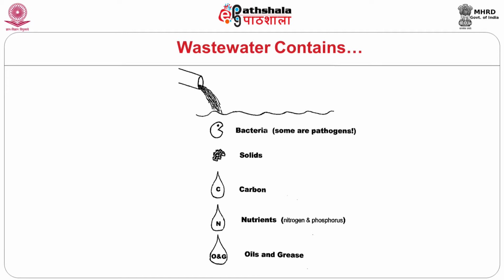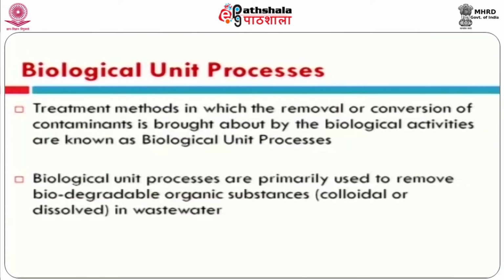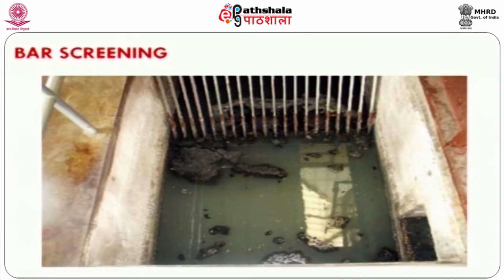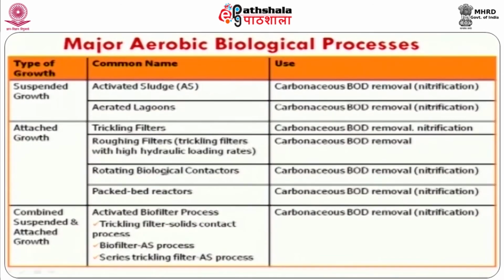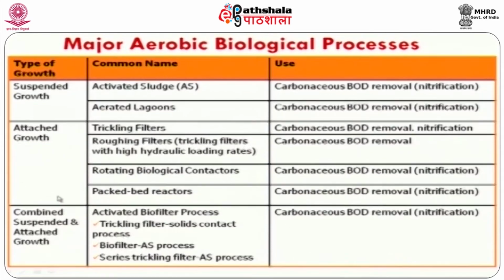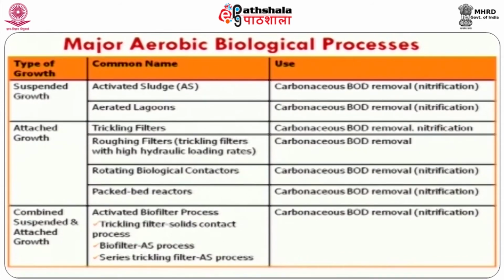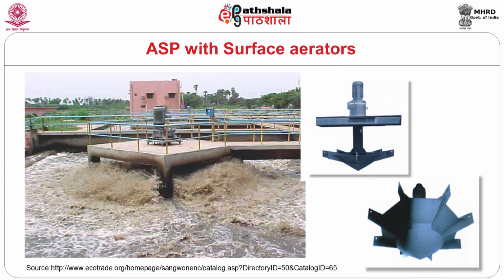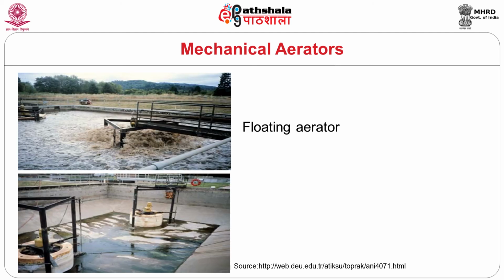M-08. Waste Water Treatment 2